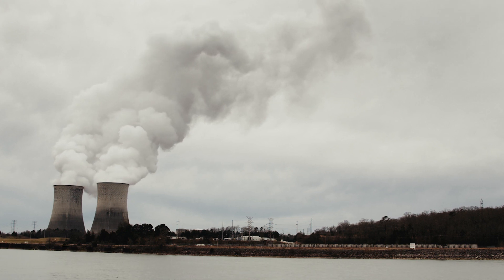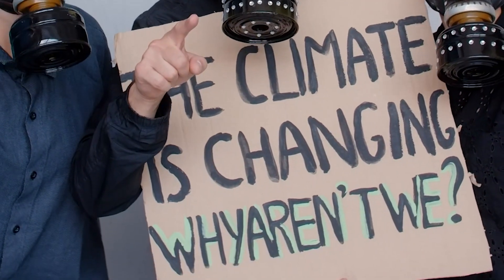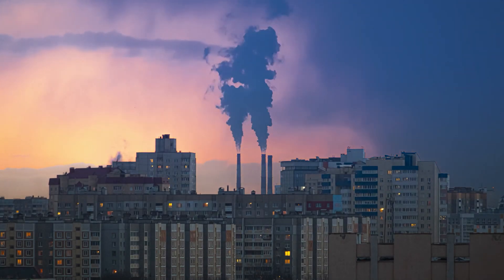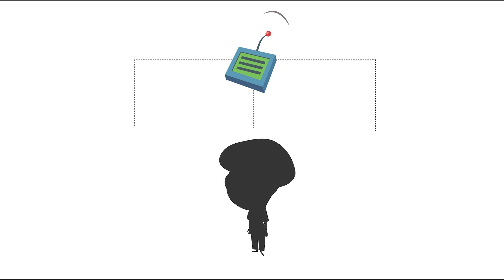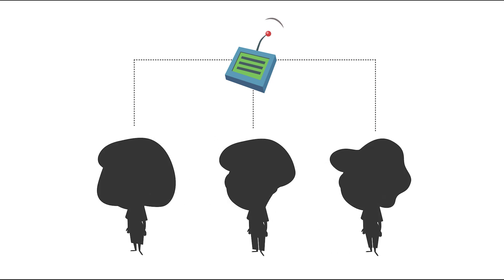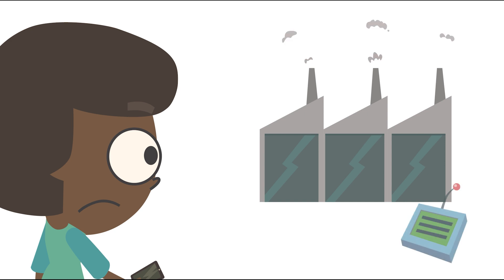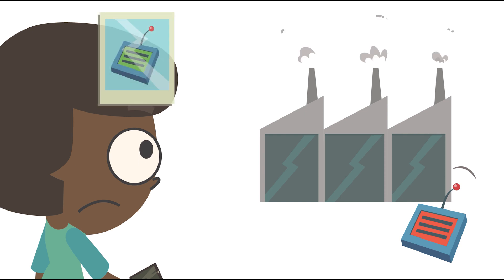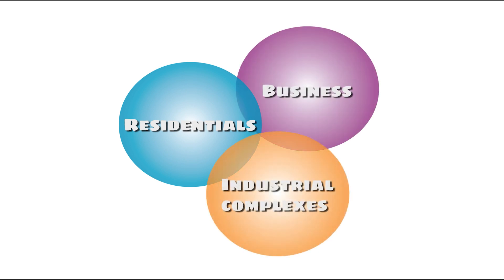BLAST - Blockchain Applications for Air Pollution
Uncover the potential of blockchain technology in monitoring air quality and fighting air pollution. This video is a part of the BLAST! series, created under the BLAST! Project (co-funded by the European Commision) which investigates the potential of blockchain technology in addressing environmental challenges.

In this video, we explore how blockchain can provide a transparent, time-stamped record of air quality readings, leading to improved environmental monitoring and public health. Learn how the use of blockchain can empower citizens, urban planners, and governments to make informed decisions, promote environmentally friendly urban development, and ensure industries adhere to environmental standards. Join us in examining how blockchain technology could pave the way for a healthier, more sustainable future.